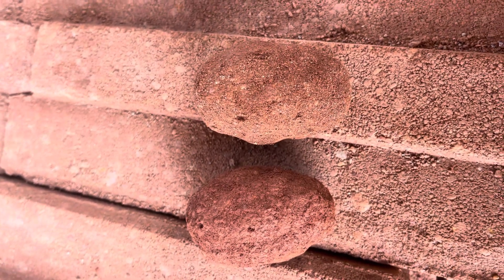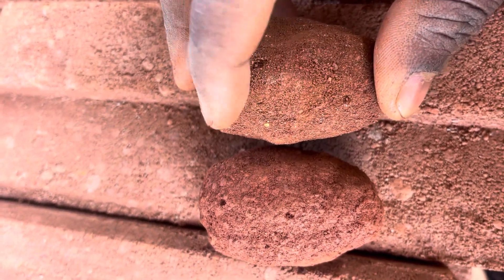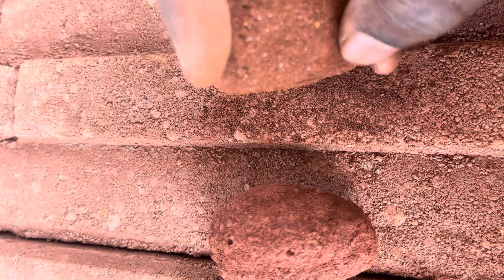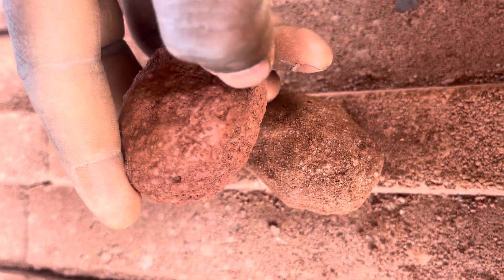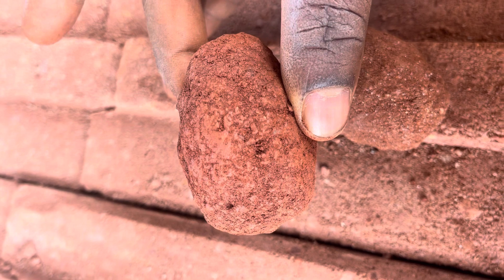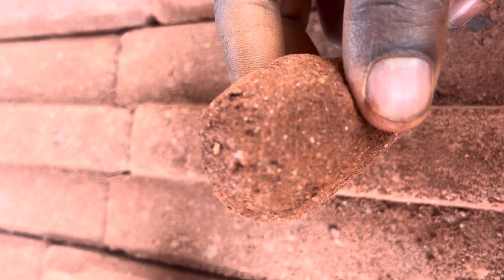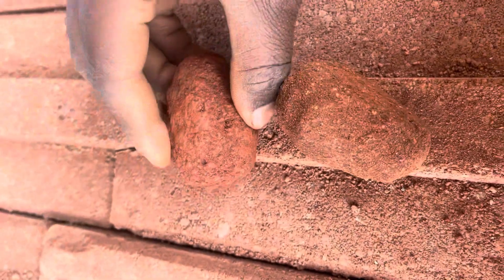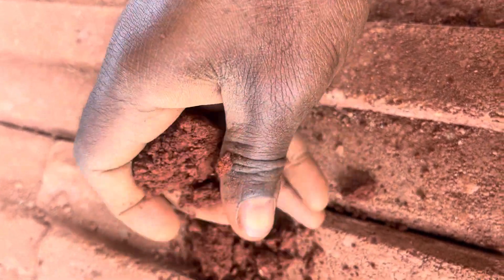How to understand the difference between clayey and silty soil for compressed earth bricks.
Analysing soil can be quite tricky. This video shows you a simple method of understanding the type of soil you have before making compressed stabilised earth brick.